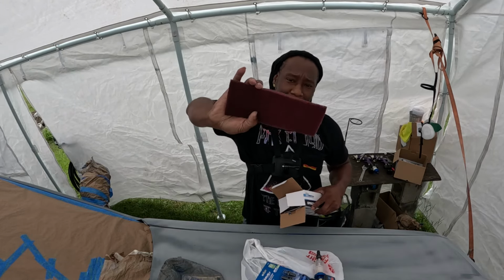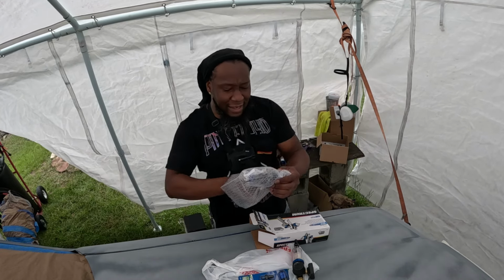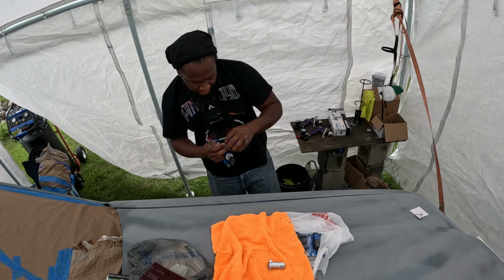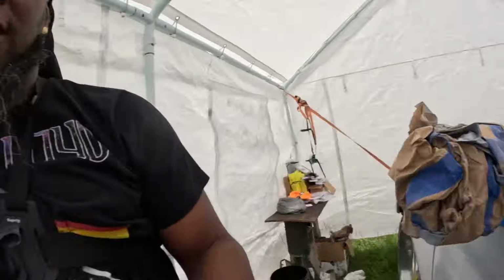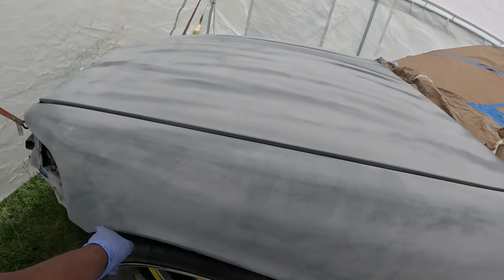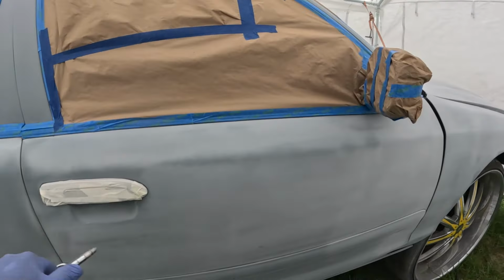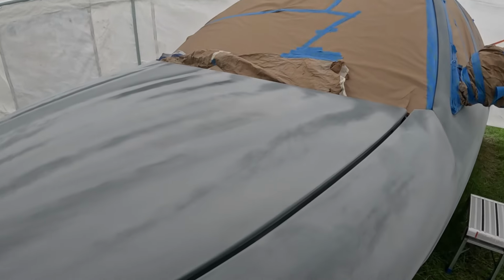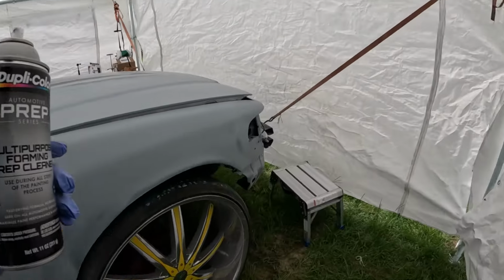How I finally prep my crown Vic for paint and putting the spectrum htc paint ingforbeginners nt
had to wipe down the with some duplicolor duplicator prep spray and put together the spectrumpaintgun spectrum hte form harborfreight filming with the gopro11